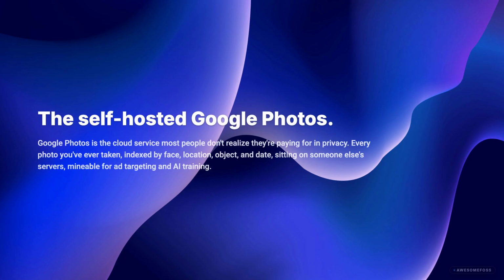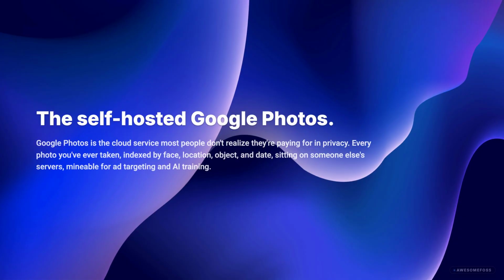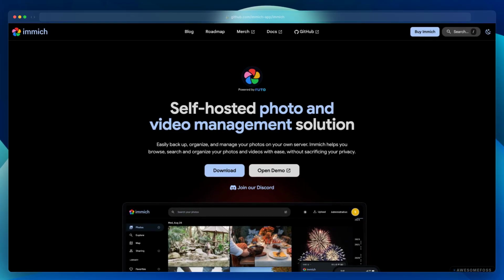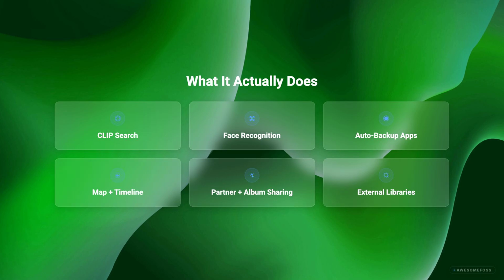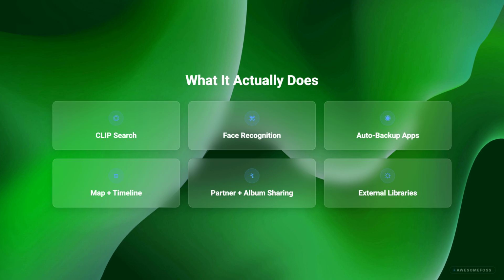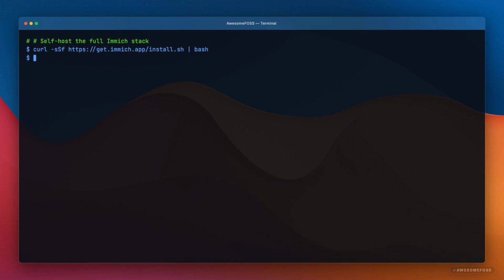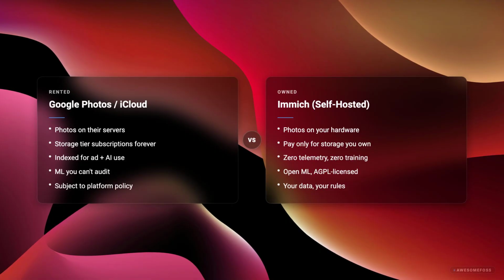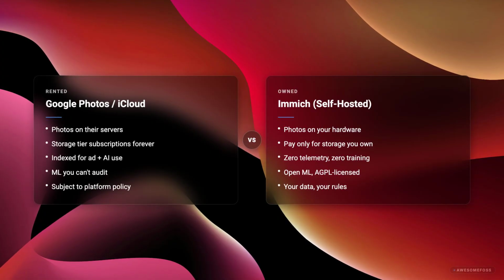Immich: The Self-Hosted Google Photos About to Hit 100K Stars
Immich is the high-performance, self-hosted photo and video management platform that's almost reached 100,000 stars on GitHub. ML-powered search, facial recognition with clustering, native iOS and Android apps with auto-backup, sharing, timeline, albums — everything Google Photos does, on your hardware. AGPL-3.0, NestJS + SvelteKit + Flutter, v2.7.5 just shipped.

Latest: v2.7.5 (April 13, 2026)

Timestamps:
0:00 — The self-hosted Google Photos
0:25 — Meet Immich
0:55 — What it actually does
1:30 — Self-host with one install script
2:00 — The mobile apps that make it work
2:30 — Why the ML pipeline matters
3:00 — Stand it up today

What Immich gives you:
- Self-hosted photo + video library
- Native iOS + Android apps with auto-backup
- Selective album backup, offline support on mobile
- Machine-learning search — by metadata, objects, faces, CLIP embeddings
- Facial recognition with clustering
- Timeline, albums, shared albums, partner sharing
- Map view of geotagged photos
- External library support — point at existing folders, no re-import
- RAW + HEIC + Live Photo + video transcoding
- AGPL-3.0 — the entire stack open source
- 296 releases since 2022, latest v2.7.5
- Hardware transcoding for NVIDIA, Intel QSV, AMD VAAPI

Built by the immich-app team — AGPL-3.0 — 98,758 stars, 5,496 forks.

Open source tools that actually slap.